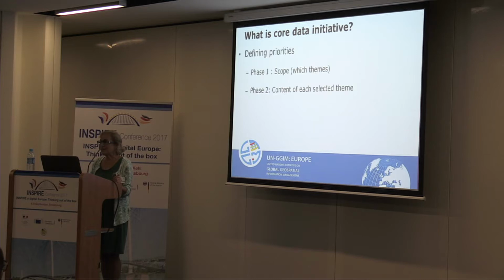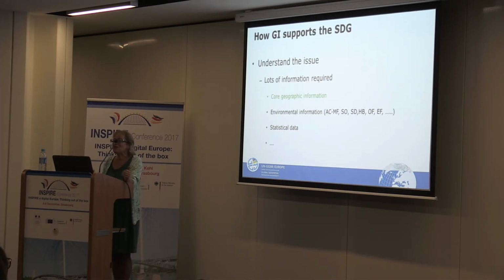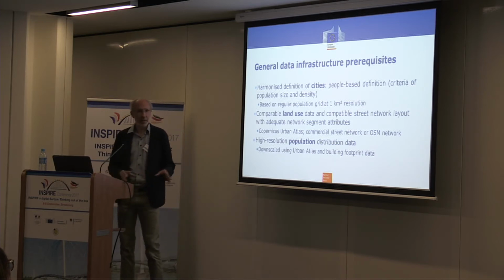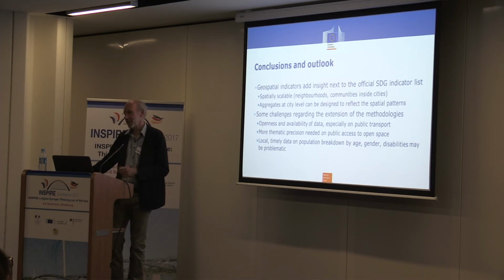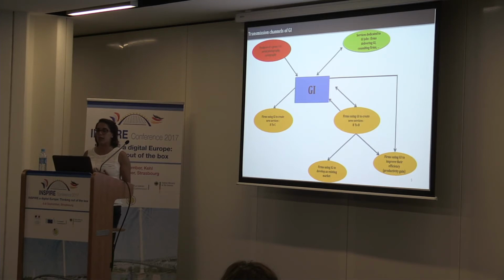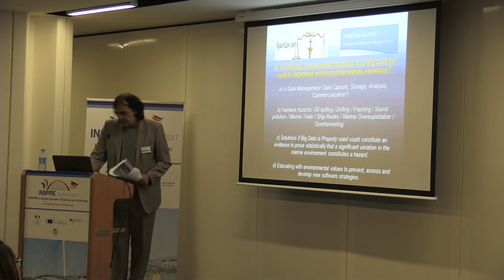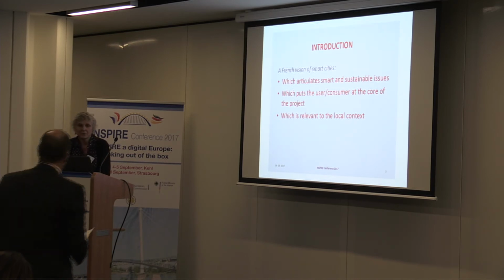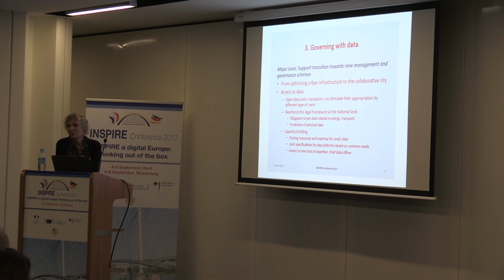Environmental, economic, social impact assessments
Wednesday, 6 September 2017, 4 PM, London I

The UN-GGIM: Europe core data initiative to encourage Geographic information supporting Sustainable Development Goals 0:02

Geospatial information for urban sustainable development goal monitoring 18:59

DOES INSPIRE AFFECT POSITIVELY THE PRIVATE SECTOR IN FRANCE ? AN EXPLORATORY STUDY USING A QUALITATIVE APPROACH 35:45

Big data to assure environment protection. Special reference to the Directive 2004/35/CE of the European Parliament and of the Council of 21 April 2004, on environmental liability with regard to the prevention and remedying of environmental damage. Challenges and potential solutions.  47:14

Smart cities : Smart cities:Towards a French strategy ? 1:04:50